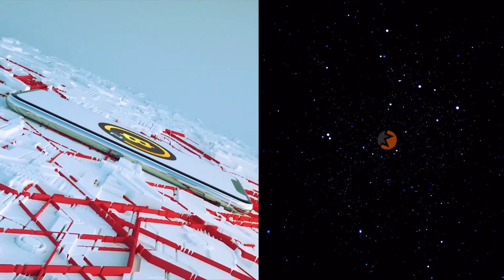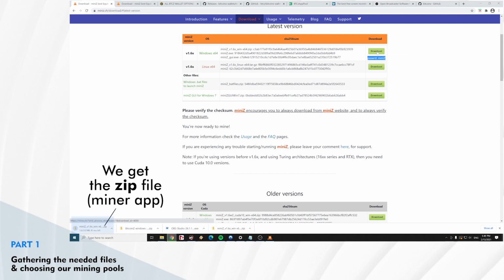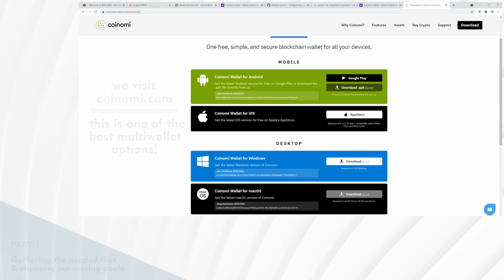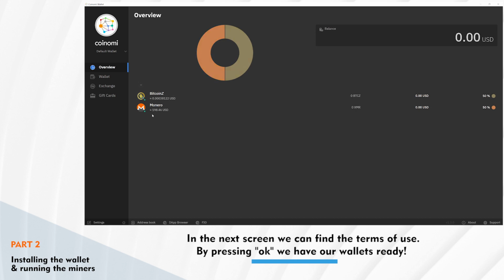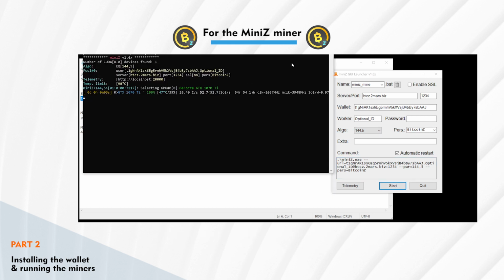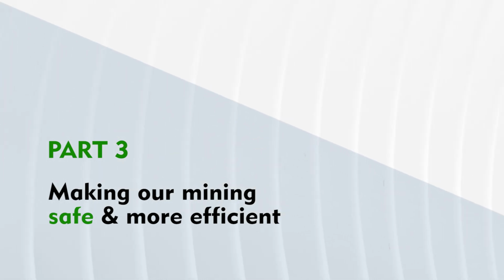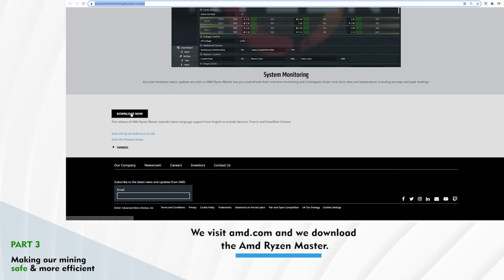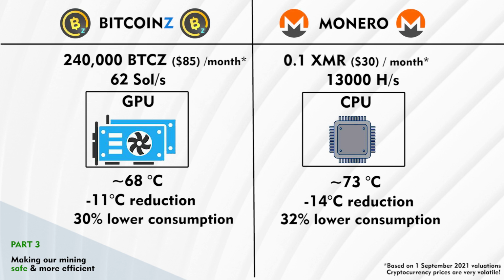How to DOUBLE mine BITCOINZ and MONERO with one gaming PC! Gaining crypto worth up to $200 monthly!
Learn how to mine BITCOINZ and MONERO cryptocurrencies TOGETHER just one gaming PC having a nvidia GPU and a Ryzen CPU.

The video tutorial is extremely easy and is going to help you to :

1) install and use a typical cryptocurrency wallet app and two mining apps: one for monero and one for bitcoinz

2) find a mining pool for each coin and get the needed information

3) effectively mine BitcoinZ and Monero and other crypto with your GPU (the presented miner is specialized for both Nvidia & AMD GPUs) with low power consumption and safe temperatures

Cryptospedia.com is a free project, offered by the BITCOINZ Community in order to help people around the world by providing knowledge.

BITCOINZ (BTCZ) is a revolutionary cryptocurrency that follows the fundamentals of the BITCOIN : noble cause to free the worldwide transactions, Community driven, Proof of Work Mining, ZERO pre-ownership.

However, BITCOINZ is not a BITCOIN chain fork. It has added many extra features like optional zk-snarks privacy an faster tx speed, ASIC resistant algos in order to protect the miners' Community.

Additionally, BITCOINZ has a sophisticated Community Structure with an automated Community Fund raising mechanism, a max supply designed for easier non-decimal prices , and a rich dynamic Roadmap where the Community's ideas are constantly renewing it with innovative targets.

BitcoinZ had a 100% transparent launch , with no premine , no ICOs, no speculative halvings in the block rewards and fair rules for everyone.

Official sites:
Getbtcz.com
Btcz.rocks

You will find QRs for BITCOINZ, KOMODO , DIGIBYTE, BITCOIN & VIDULUM Coins.